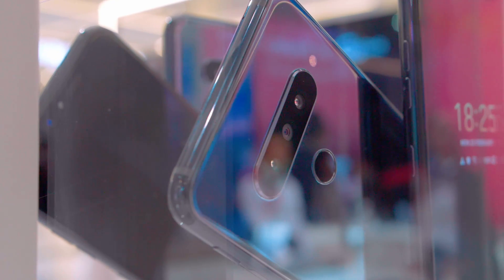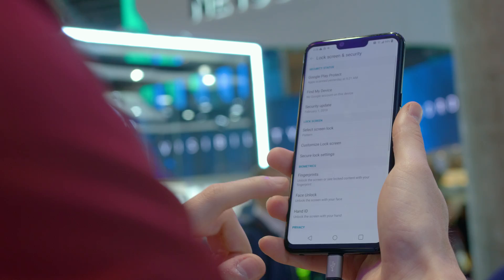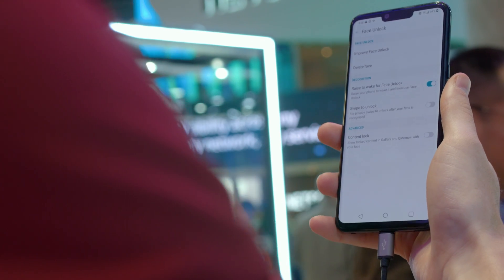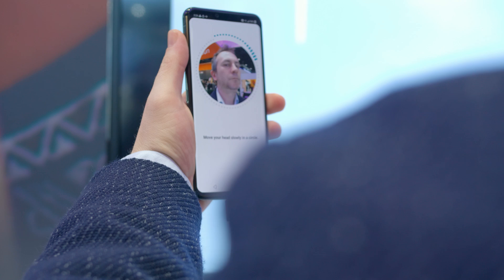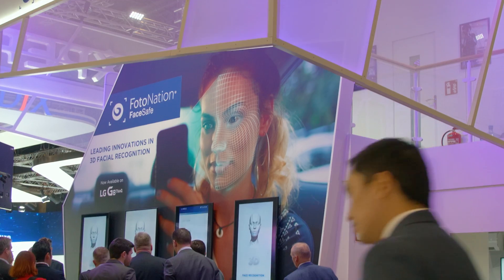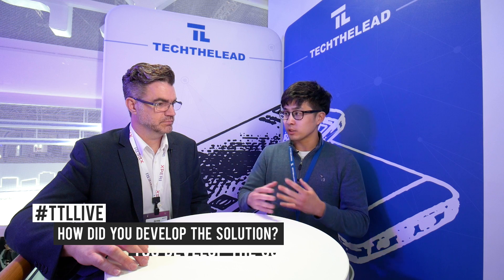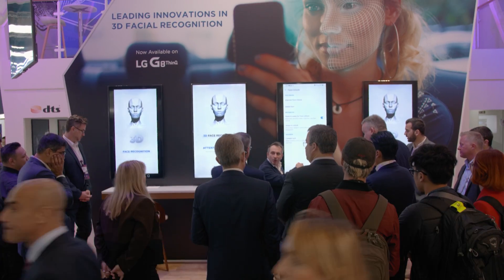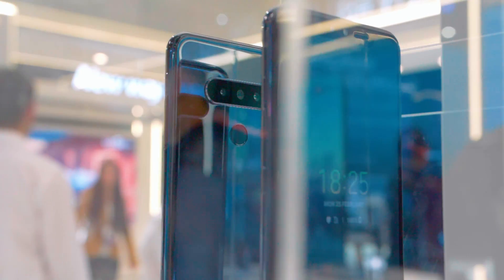FaceSafe: Behind the Scenes of LG G8's Face Recognition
LG G8 ThinQ is all about giving "touch" a break so LG used a 3D face recognition solution from FotoNation (Xperi), named FaceSafe, to unlock it. Greg DeCamp, FaceSafe Product Manager, told us all about how they developed the world's first face recognition solution for a ToF sensor.